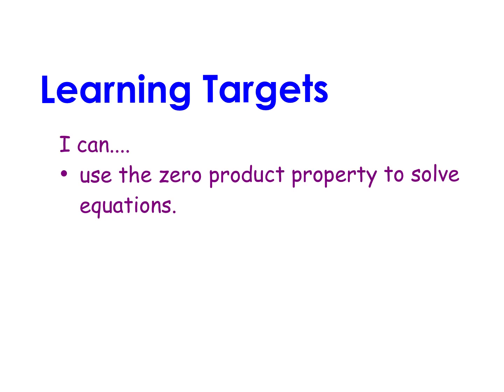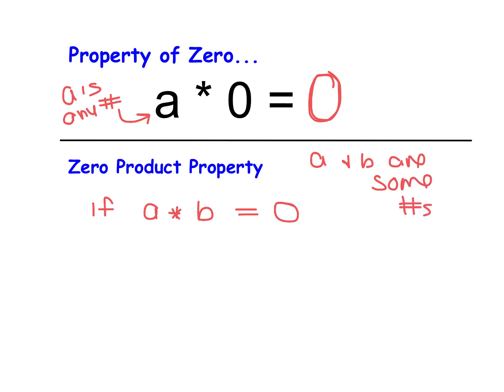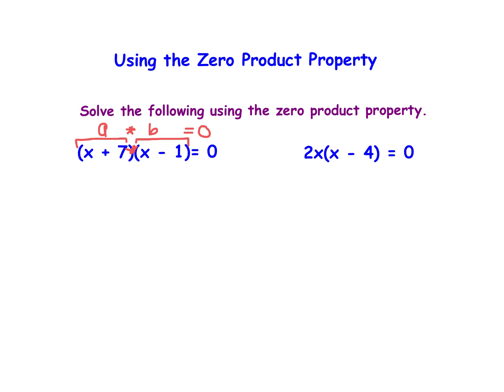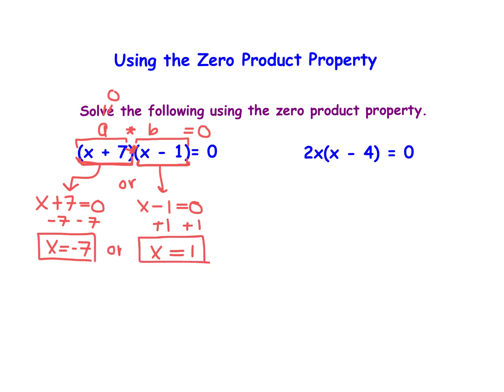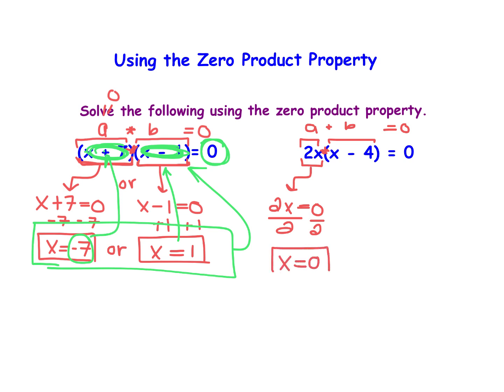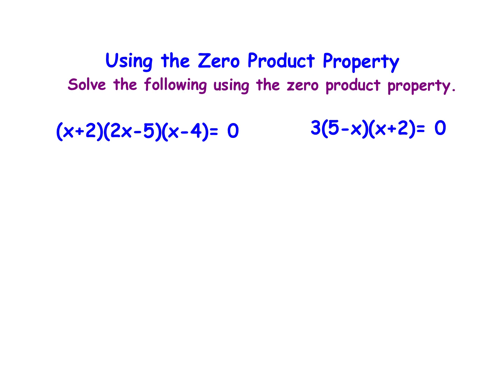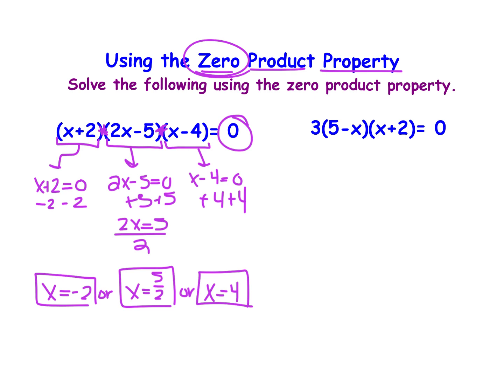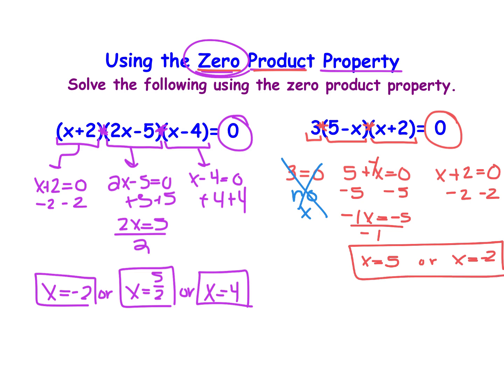Ch7V6 - I can use the zero product property to solve equations